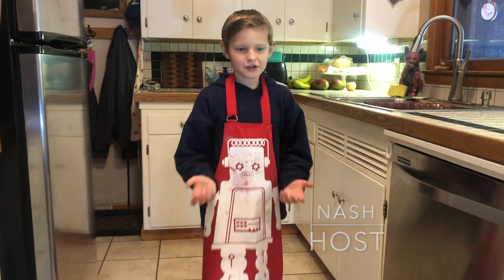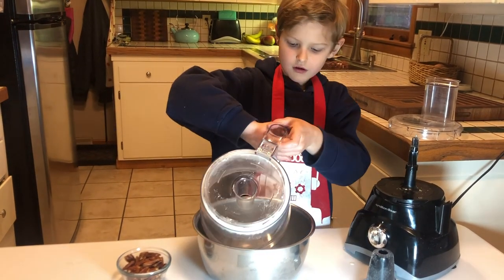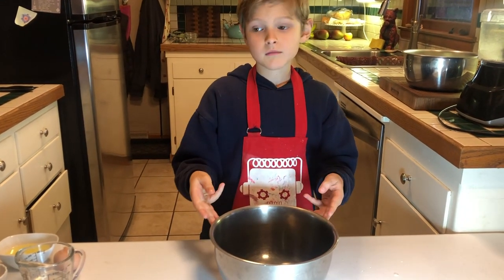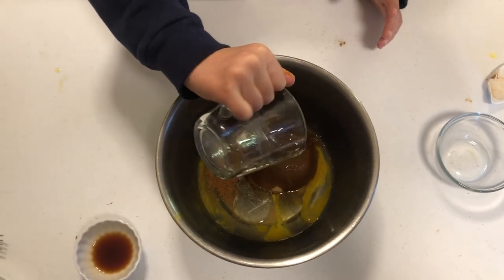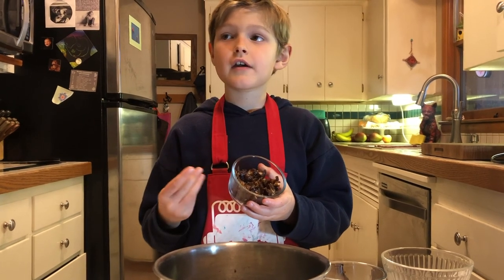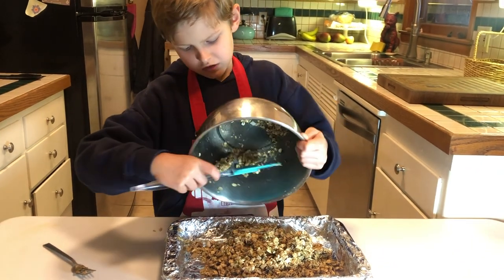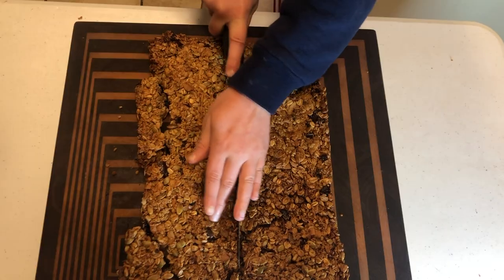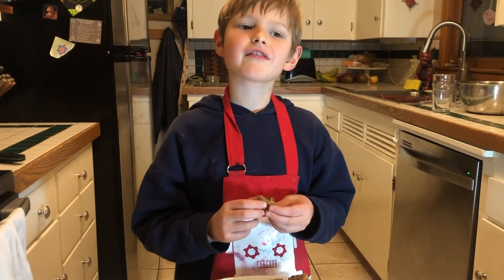Nash's Cooking Show S1E4: GRANOLA BARS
Meow! In this episode of Nash's Cooking Show he tantalizes your taste buds with granola bars---it'll have you wishing for smell-o-vision!